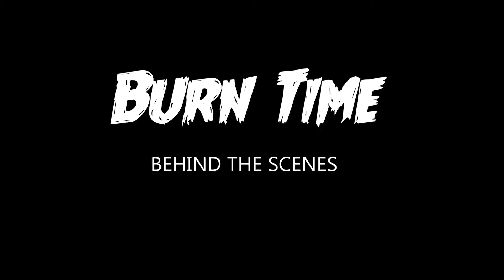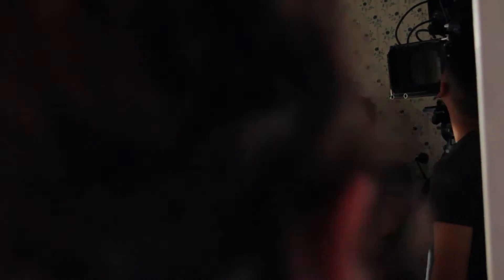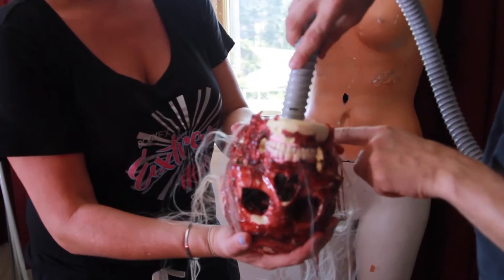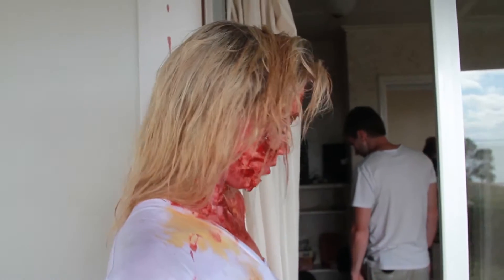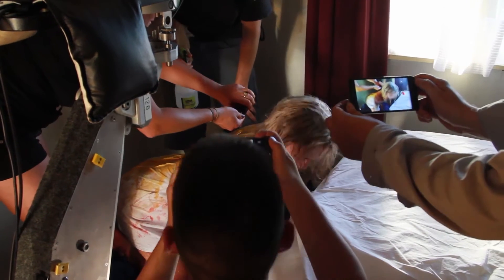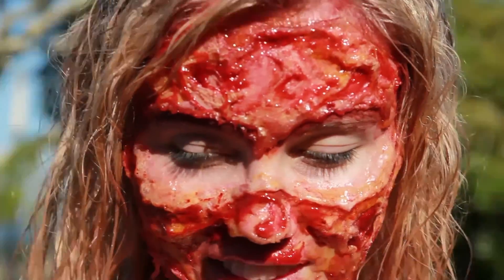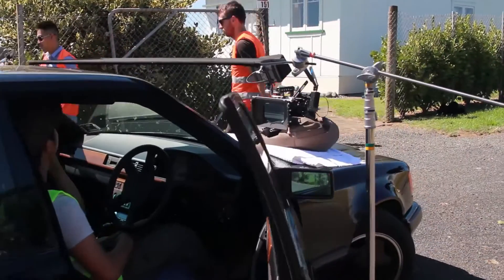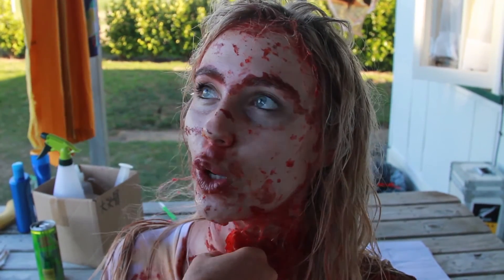Burn Time | behind the scenes | AO-TERROR-OA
The making of our Ao-terror-oa episode: 'Burn Time'

Shot and edited by Dan Rooke

AO-TERROR-OA is a short horror anthology webseries, taking New Zealand icons and ideas and putting a horrifying twist on them. Think BLACK MIRROR meets COUNTRY CALENDAR.

Made with the support of NZ On Air and YouTube.